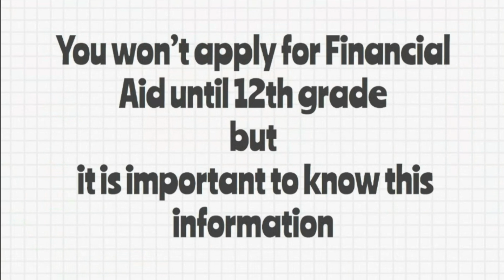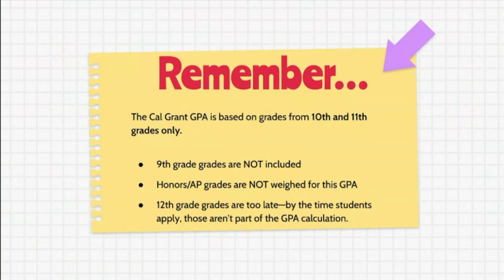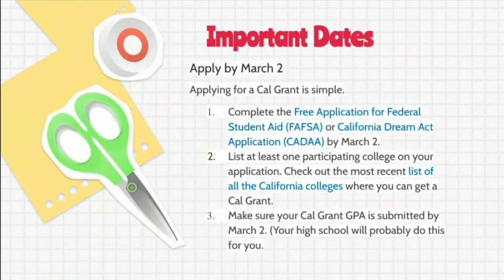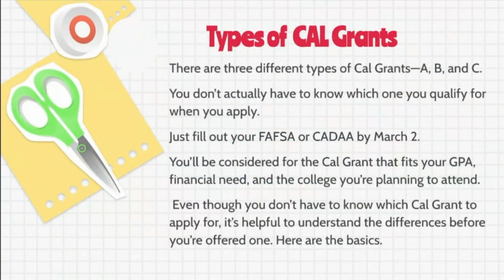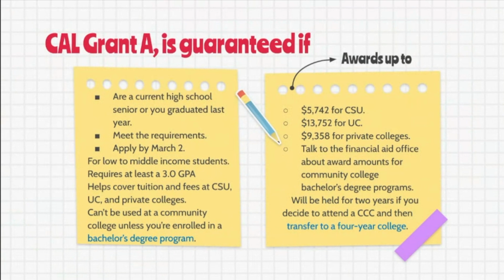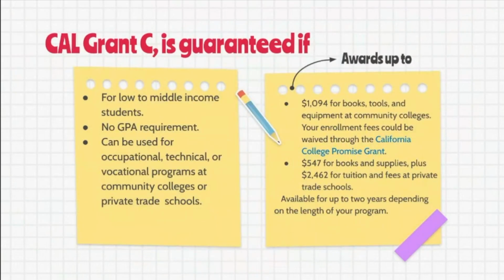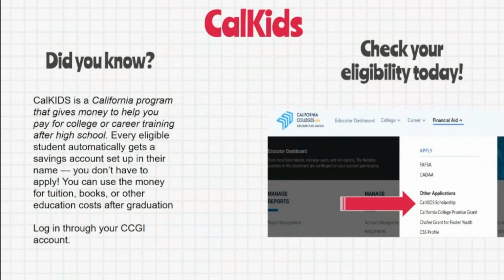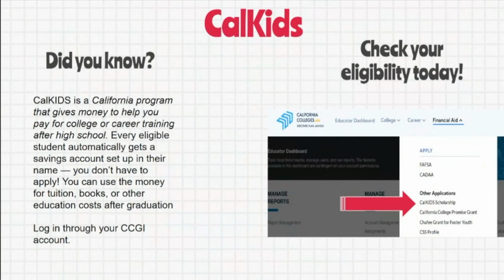Future Ready Week 2025 - Friday - Financial Aid and Cal Grant GPA